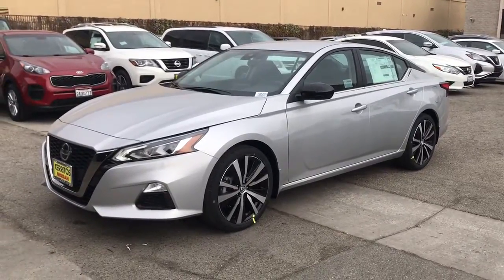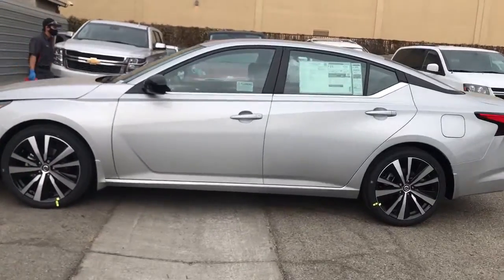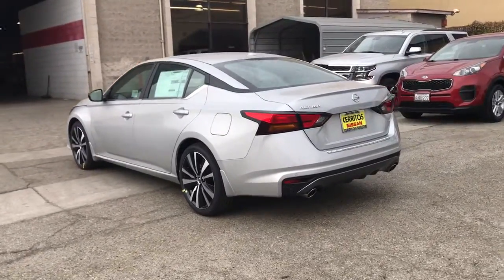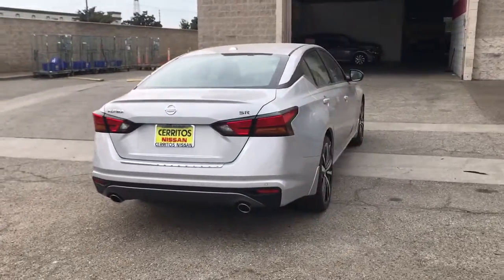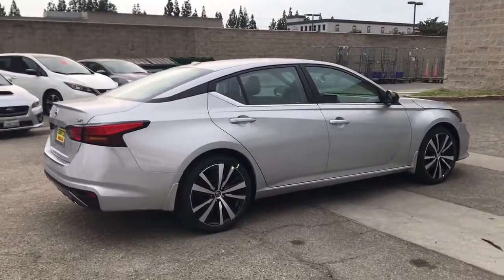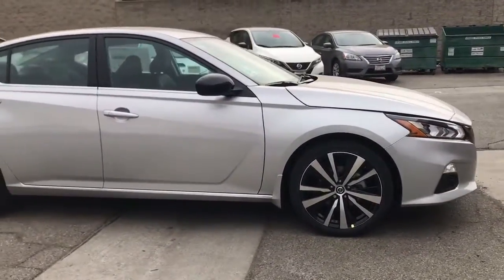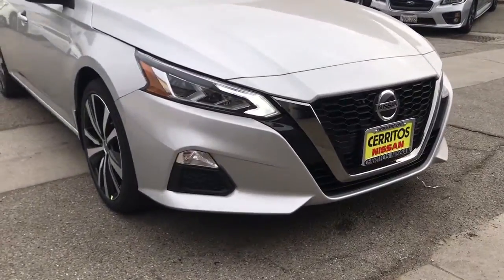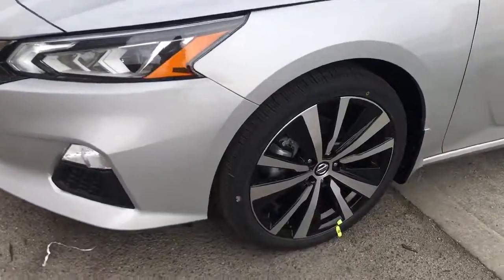2021 Nissan Altima Cerritos, Los Angeles, Anaheim, Huntington Beach, Long Beach, CA 2100255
Brilliant Silver Metallic New 2021 Nissan Altima available in Cerritos, California at Cerritos Nissan. Servicing the Los Angeles, Anaheim, Huntington Beach, Long Beach, CA area.
2021 Nissan Altima 2.5 SR - Stock#: 2100255 - VIN#: 1N4BL4CV7MN330778

Cerritos Nissan
18707 E. Studebaker Rd

CVT with Xtronic. 2021 Brilliant Silver Metallic Nissan Altima 2.5 SR FWD CVT with Xtronic 2.5L 4-Cylinder DOHC 16V28/39 City/Highway MPG